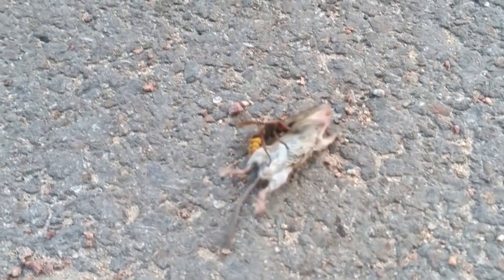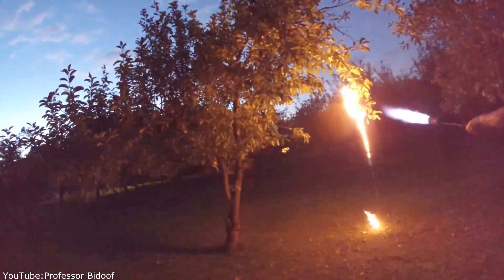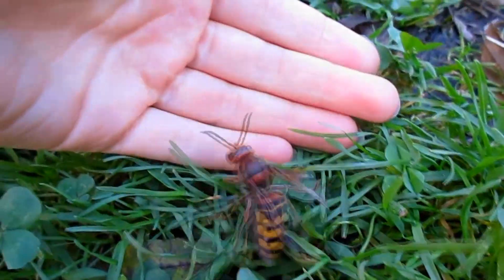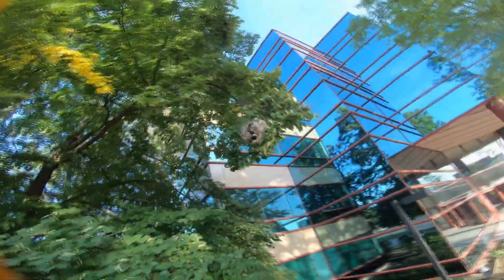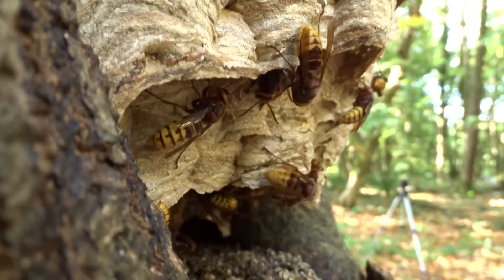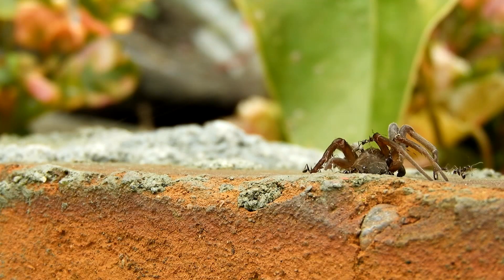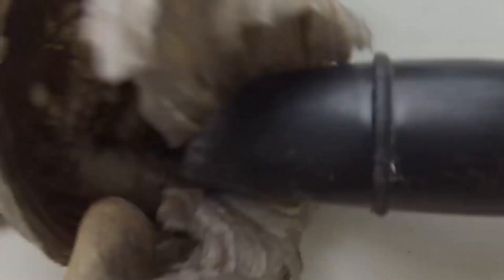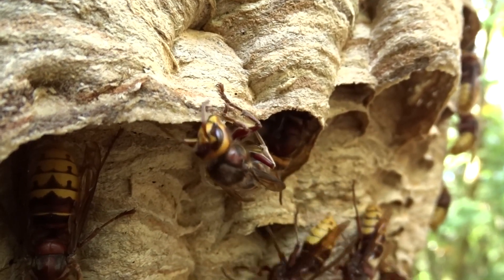HORNET's NEST - Burn, Exterminate, Vacume?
Hornets, with their fearsome reputation, strike dread into people's hearts. Their nests are promptly dealt with by firefighters or specialized companies, as no one wants these creatures near their homes. The painful stings and aggressive group attacks make hornets a force to be feared, even by other animals who wisely avoid their nests. The mere sight of these winged adversaries evokes an instinctive fear, reminding us of the untamed forces of nature.

We are here to revolutionize the nature documentary genre on YouTube and rectify the issues that have plagued it for far too long...

- Say goodbye to fake narratives created in the editing room.
- No more falling for clickbait thumbnails that bear no resemblance to the actual content.
- If we ask a question, you will get the factual answer.

At Magic of Nature, we believe in presenting genuine storytelling.